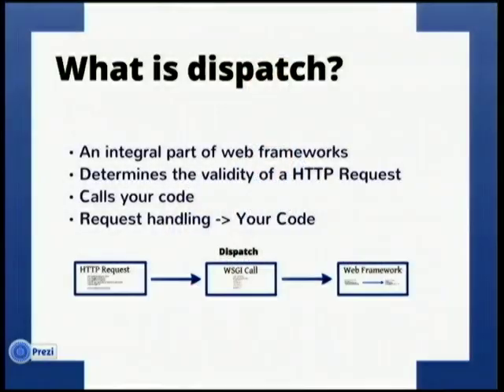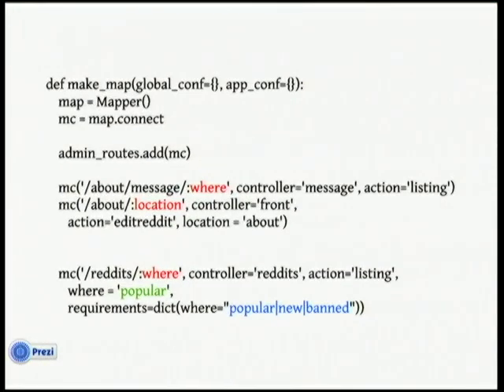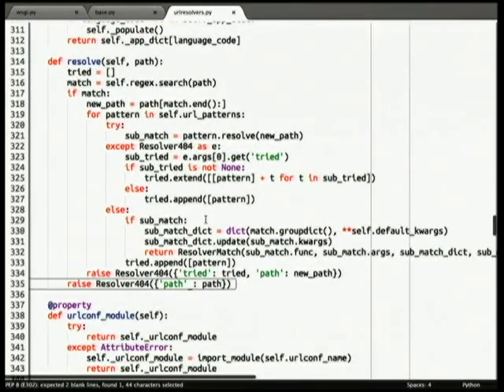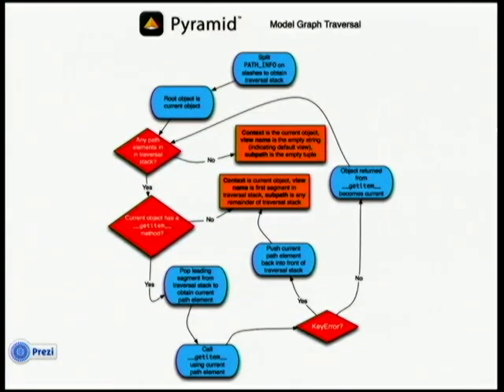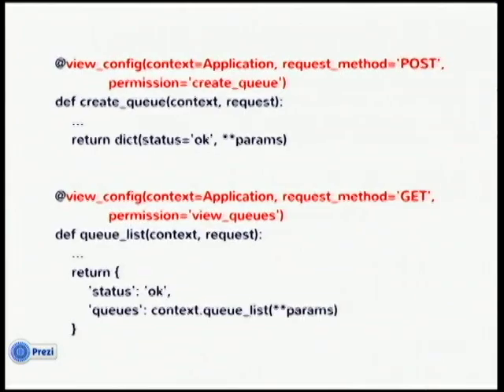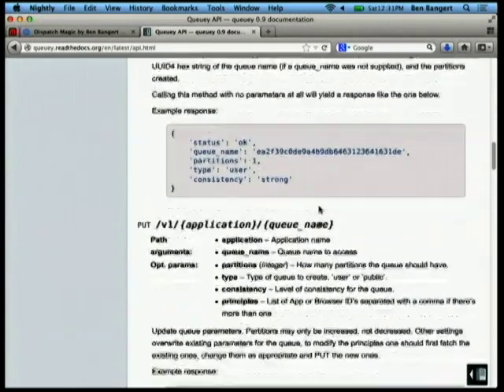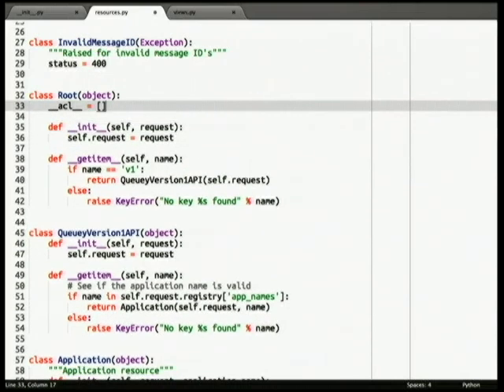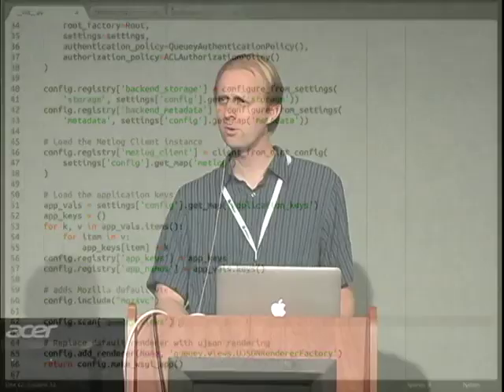Dispatch Magic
Ben Bangert
One of the most common tasks in modern web frameworks is to ease the task of writing bits of code that are then called by the framework. Handling this task is the first major undertaking of any web framework, and the part that most web fr